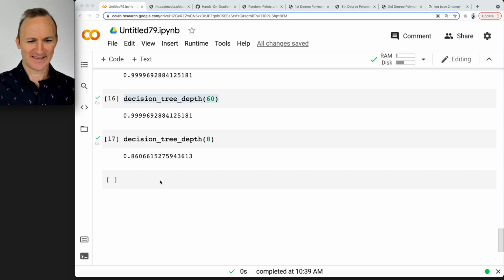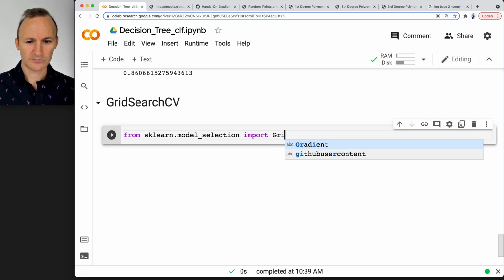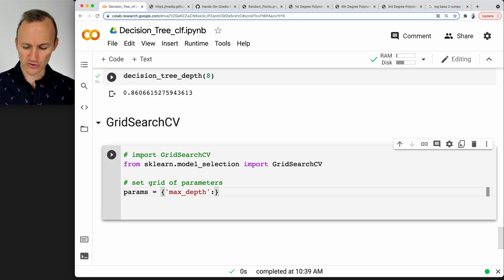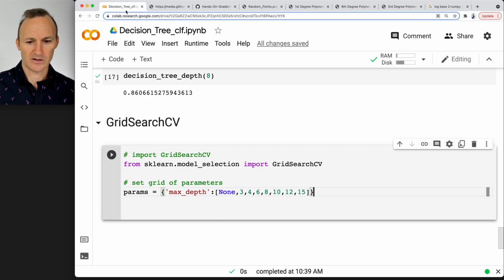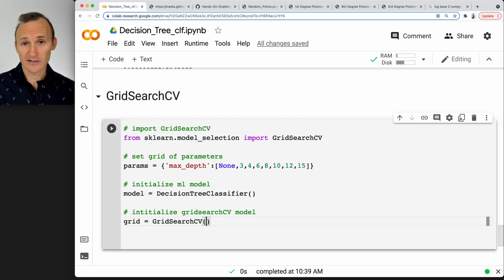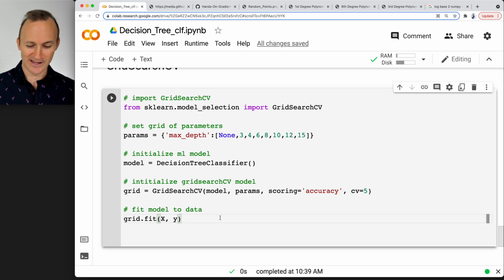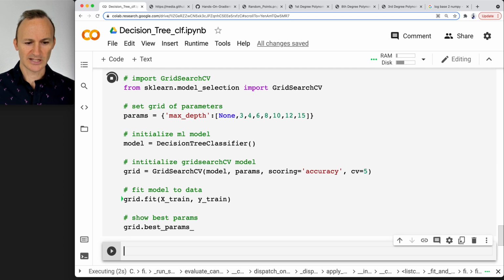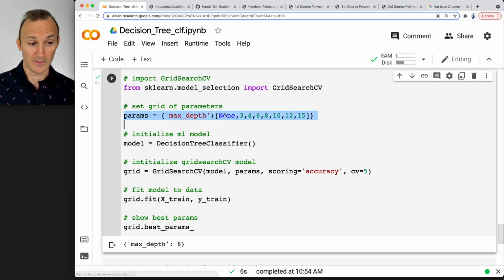L 4 3 GridSearchCV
Optional Class Text: